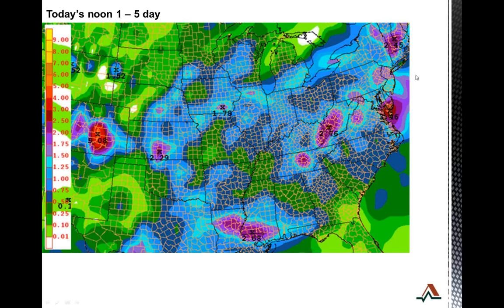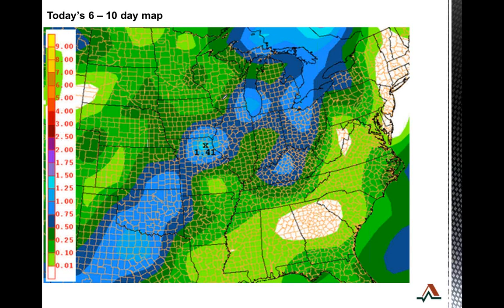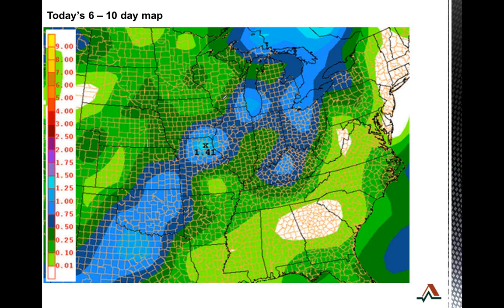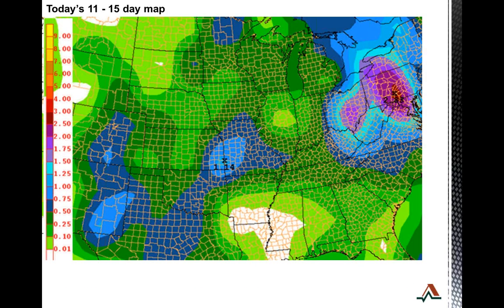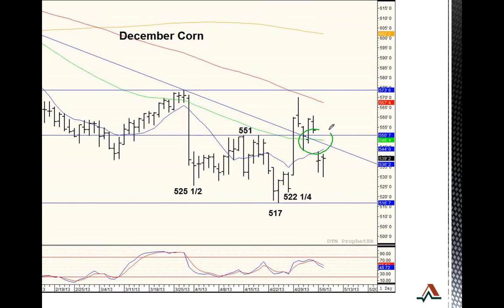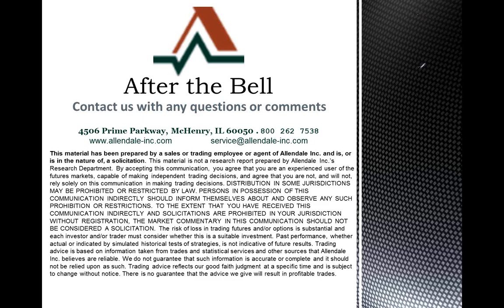After the Bell 57-13